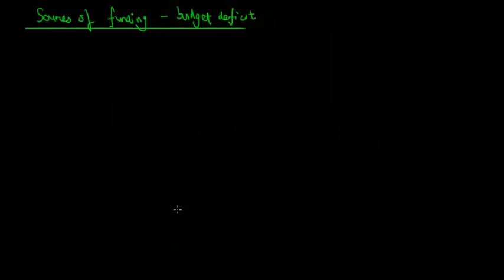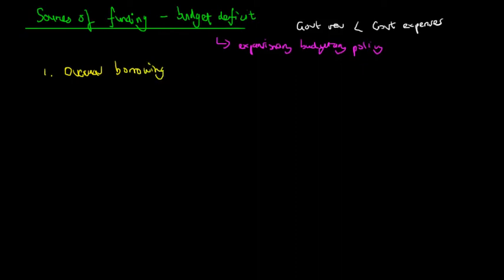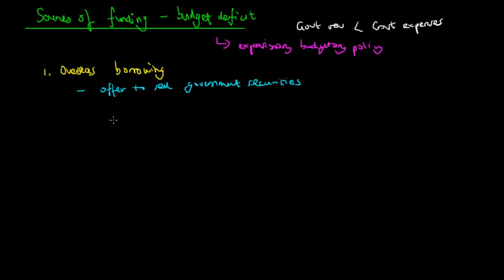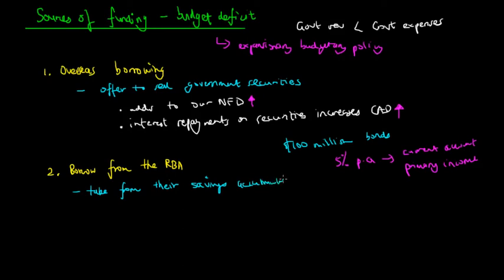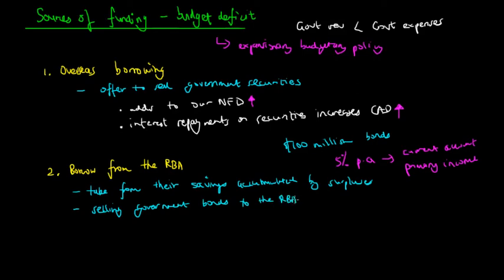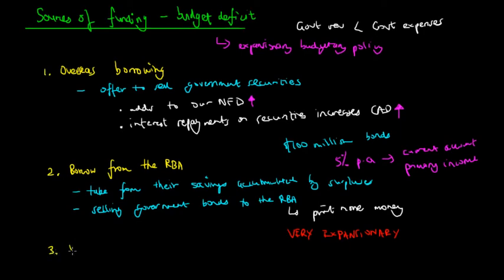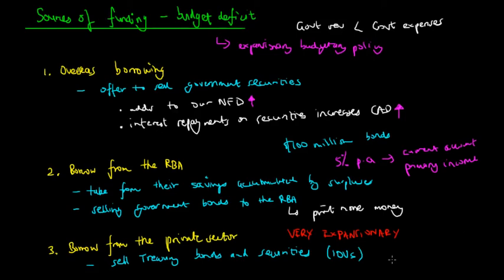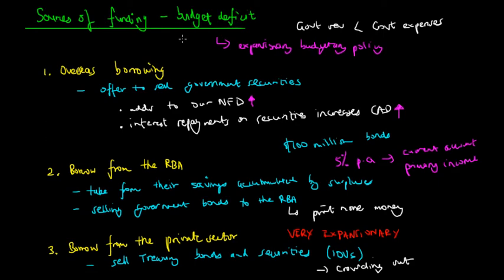Budget Deficit and Sources of Funding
In this video, we look at sources of funding for budget deficits and then briefly looks at the consequences of each source of funding to the economy.